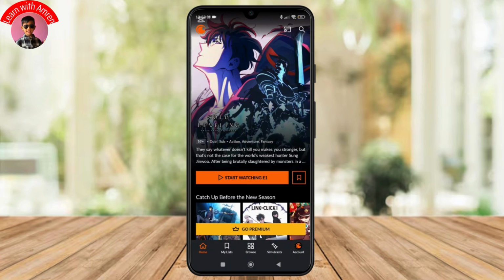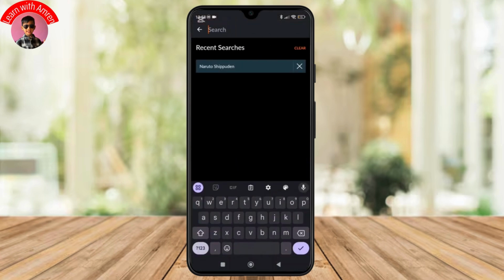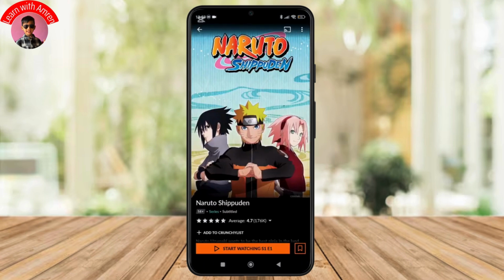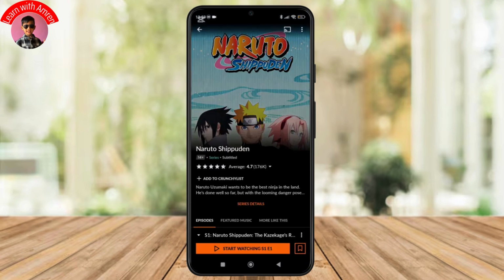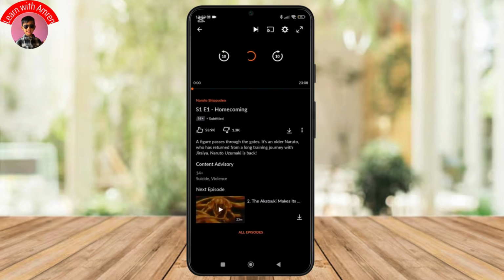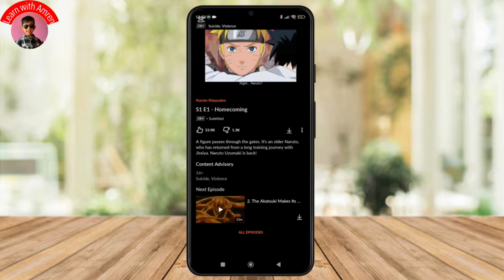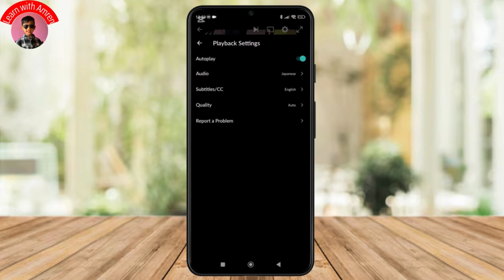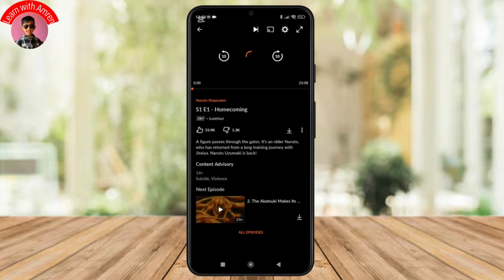How to Watch Naruto Shippuden in English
Looking to watch Naruto Shippuden in English? This video will guide you through the best ways to enjoy Naruto Shippuden with English audio or subtitles. Whether you're asking, "Where can I watch Naruto Shippuden in English?" or want to explore streaming platforms offering dubbed or subbed versions, this tutorial has you covered. Learn the platforms that provide Naruto Shippuden in English legally and tips for an uninterrupted viewing experience. Watch now to see how you can start watching Naruto Shippuden in English today!

Timestamps:
00:00 How to Watch Naruto Shippuden in English
00:10 Where Can I Watch Naruto Shippuden in English?